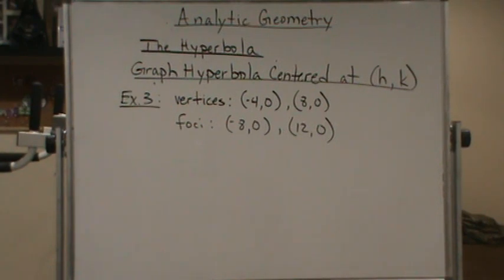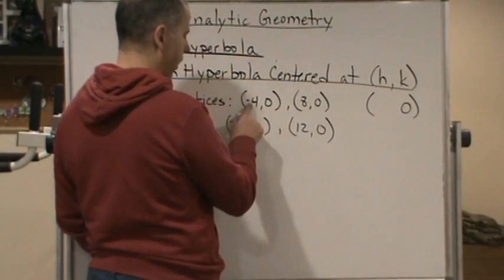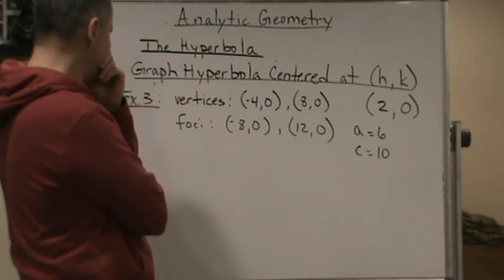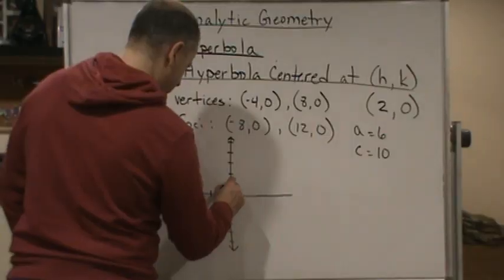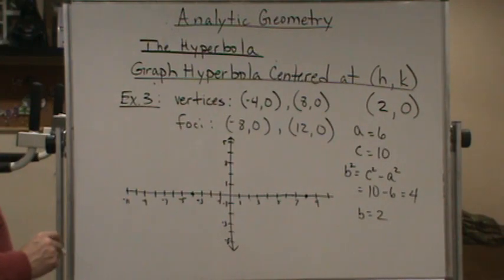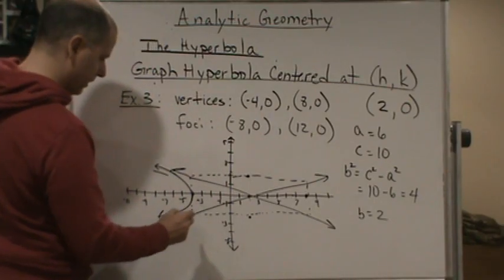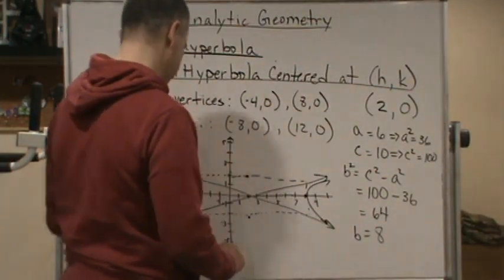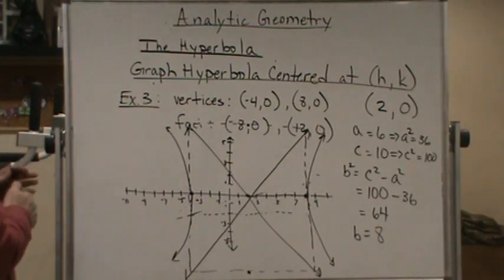MTH122 College Algebra Analytic Geometry Sec 7 2 The Hyperbola Graph Centered at h,k Ex3